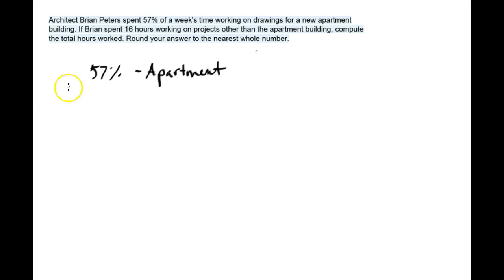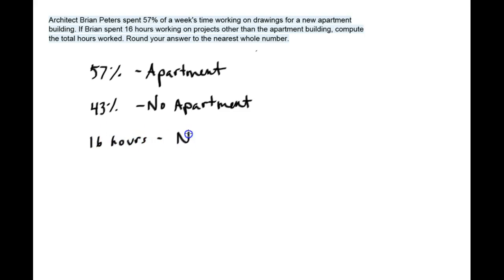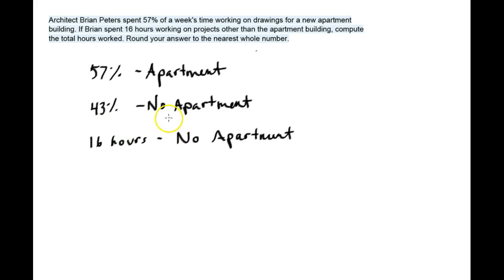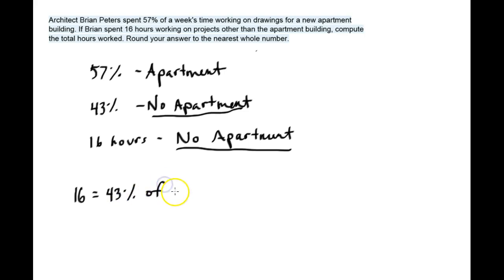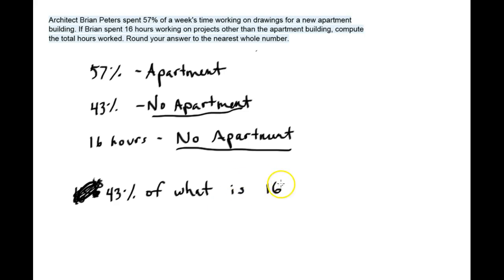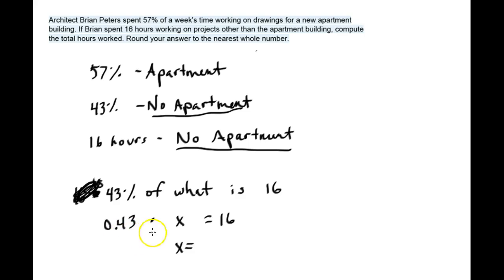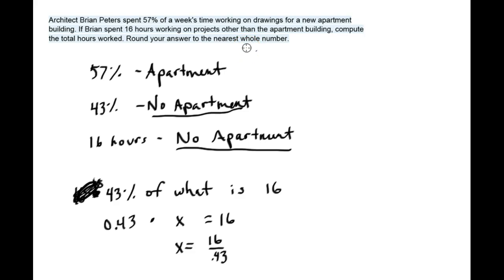Chapter 5 - Problem 17